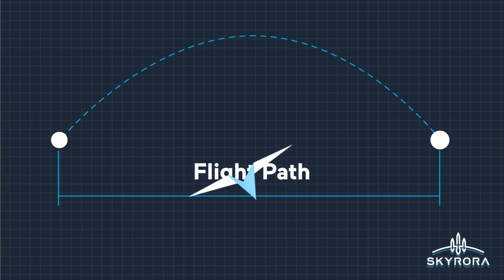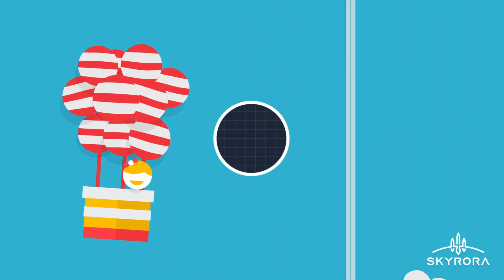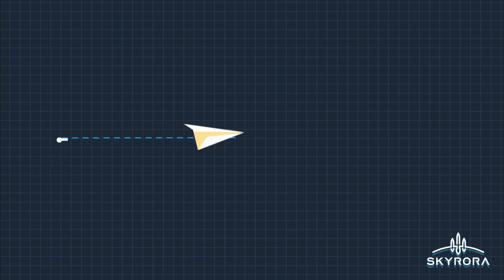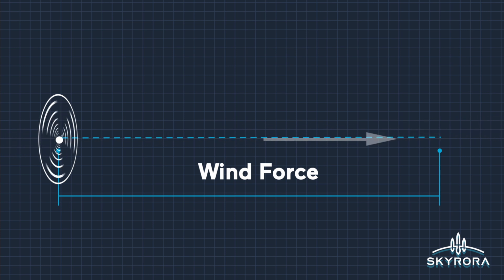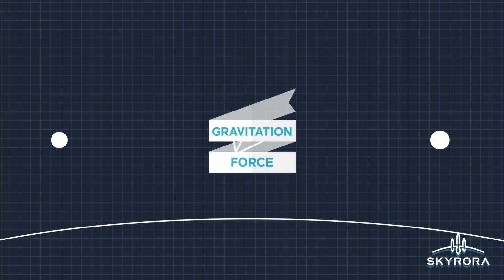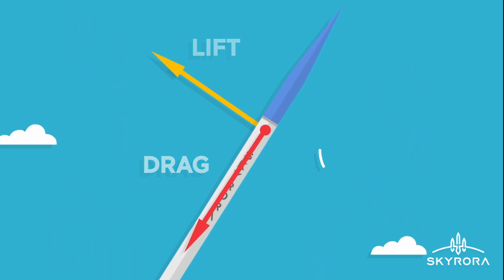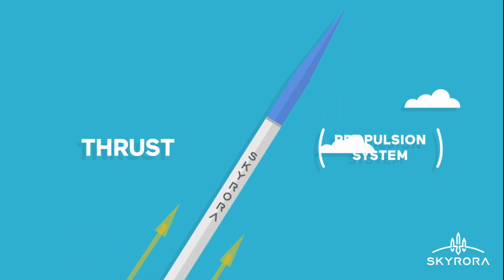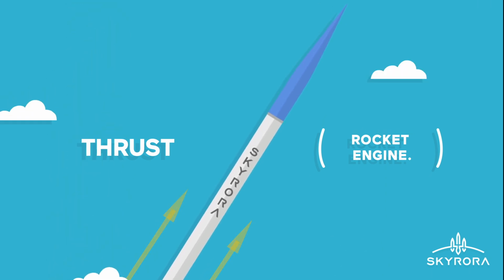Rocket CGI and Video Explainer/Presenter Animated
Rocket CGI and Video Explainer/Presenter Animated (Animation and Voice Over)